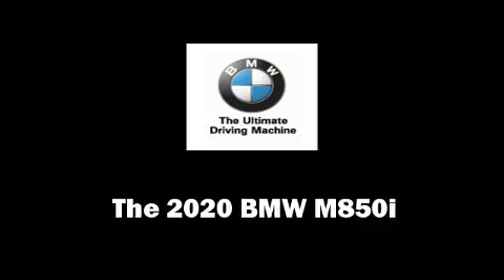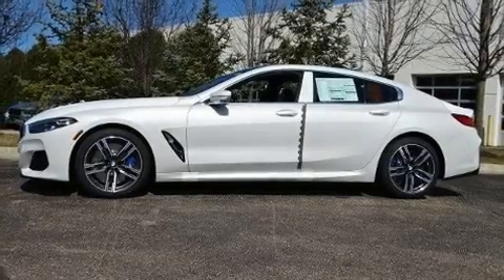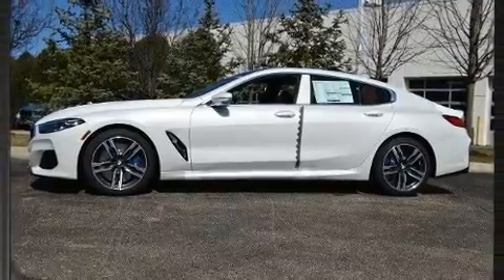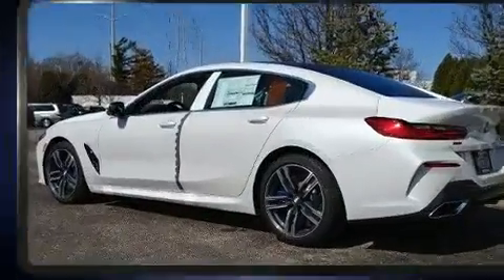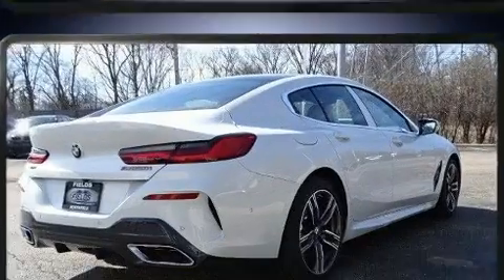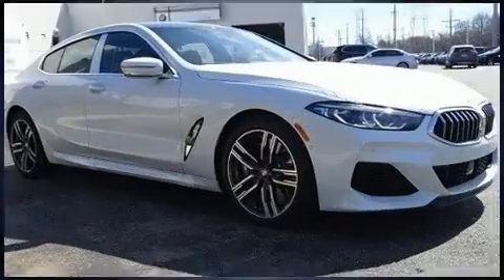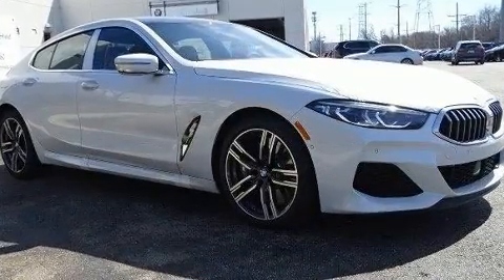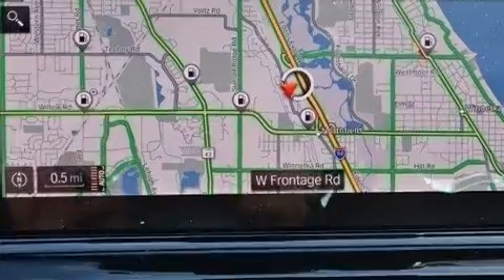2020 BMW M850i xDrive in Northfield, IL 60093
The 2020 BMW M850i. This 4 door, 5 passenger coupe stands out among competitors in its class! BMW made sure to keep road-handling and sportiness at the top of it's priority list. Turbocharger technology provides forced air induction, enhancing performance while preserving fuel economy. BMW infused the interior with top shelf amenities, such as: power trunk closing assist, a built-in garage door transmitter, automatic dimming door mirrors, air conditioning, fully automatic headlights, power moon roof, and remote keyless entry. Rear passengers enjoy the seat heating functionality, keeping them warm during the winter months. The unique heads-up display projects vehicle information onto the windshield, including speed, gear selection and engine speed. Drivers benefit by not having to take their eyes off the road. Audio features include an AM/FM radio, steering wheel mounted audio controls, A 20 gigabyte hard drive, and 16 speakers, providing excellent sound throughout the cabin. In the event of a rollover collision, side curtain airbags provide additional protection for outboard seated passengers. We pride ourselves in the quality that we offer on all of our vehicles. Please don't hesitate to give us a call.